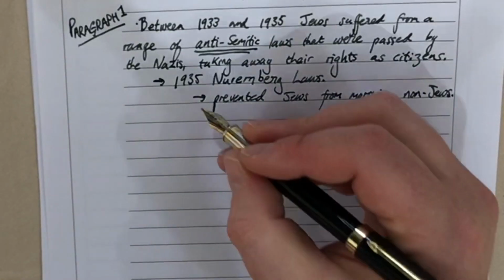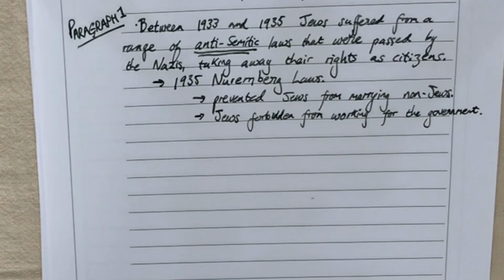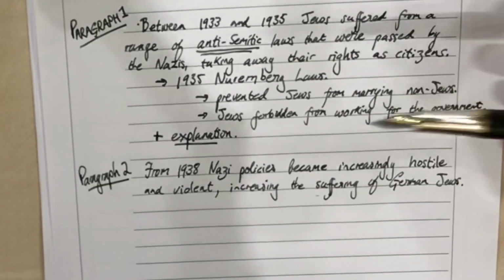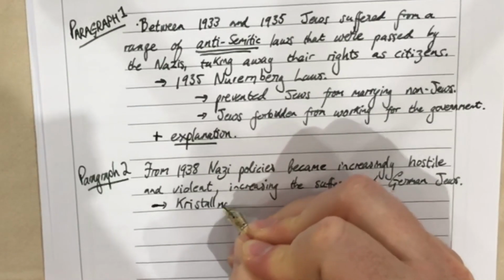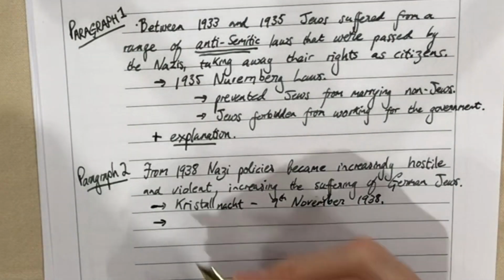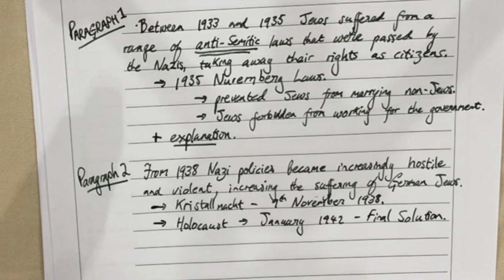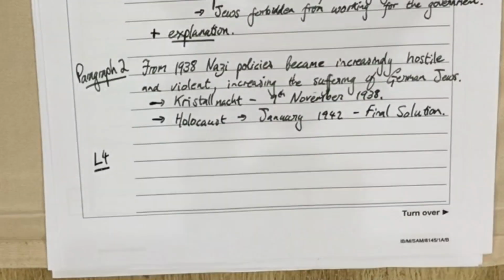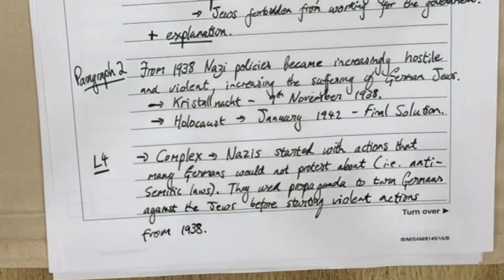GCSE AQA History:How to answer Q5: Germany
Key skills - analysing change over time